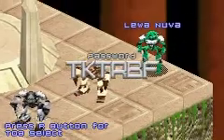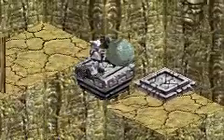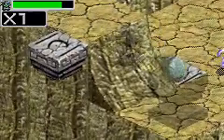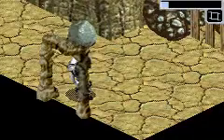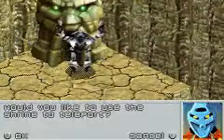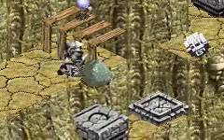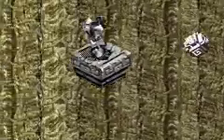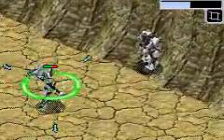Let's Play Bionicle: The Game. Chapter 10 - RushedAndUnfinishe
Here we continue our Let's Play of Bionicle: The Game for Game Boy Advance. We play Onua Nuva's level and stress over the poor design of this level compared to the rest of the game. Thanks again to all my viewers.